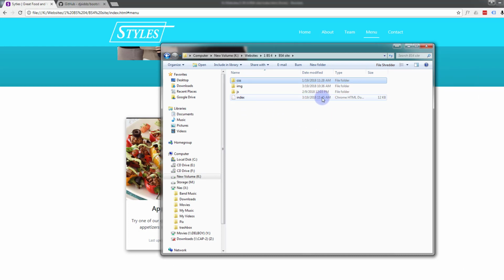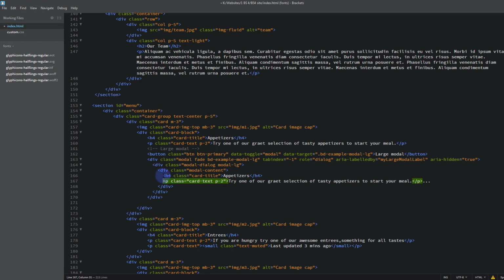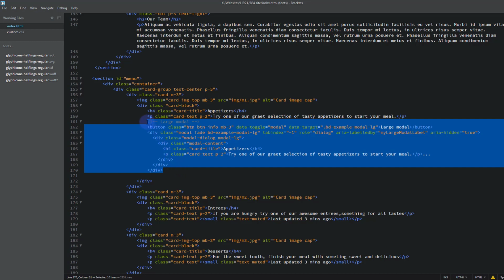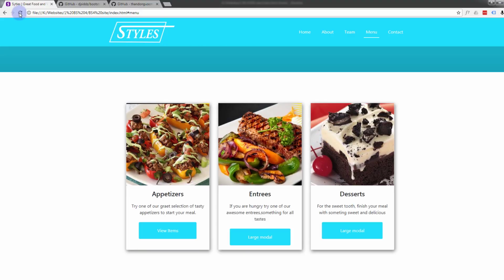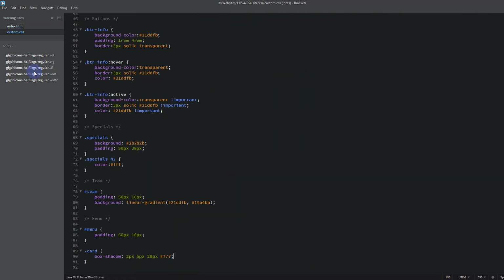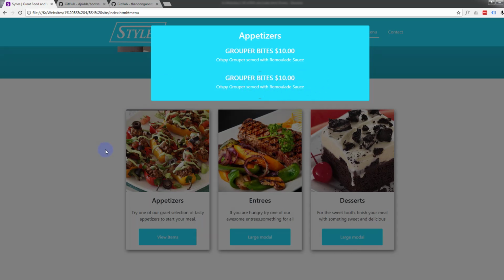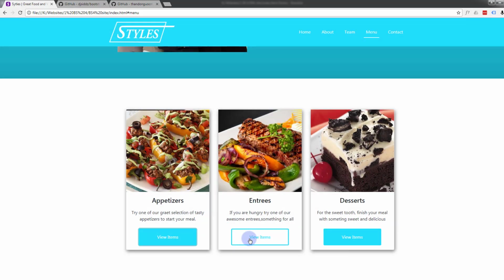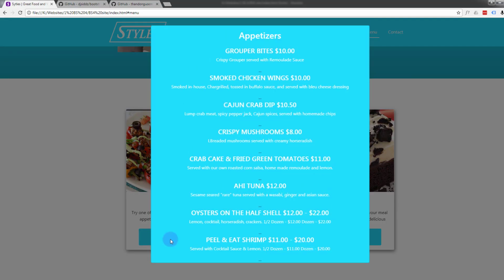Bootstrap 4 - Using Modals with Bootstrap 4 and Brackets Text Editor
Bootstrap 4 -  Using Modals with Bootstrap 4 and Brackets text Editor . In this series of videos we are going to put together a bootstrap 4 website using the brackets text editor. Bootstrap 4 is an awesome platform, it's really fast loading and lightweight, if you are not creating a blog or e-commerce store I would recommend it over WordPress every time. Brackets text editor is a fantastic free code editor that can be used for editing just about any type of code. Brackets is really easy to use and has many free extensions that make coding a bootstrap site really quick and easy. Follow along with this series of videos and learn how to build your own bootstrap 4 website with brackets.